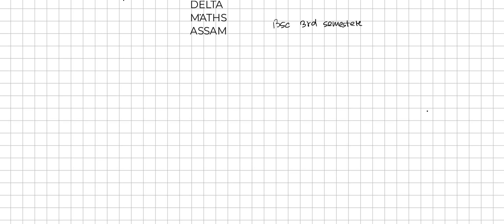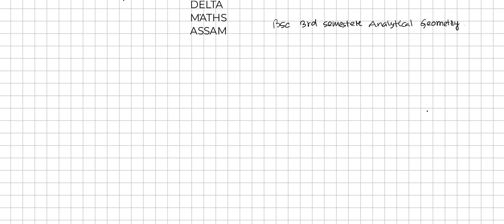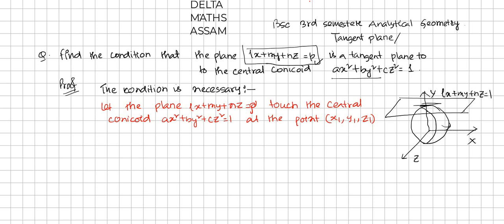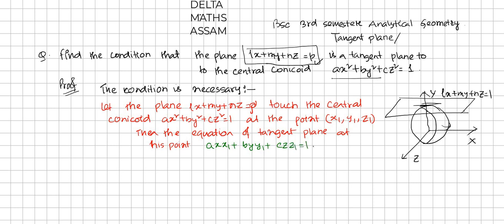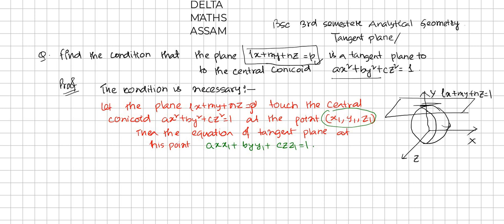Tangent Plane|Important Question|Bsc 3rd Semester|Analytical Geometry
Tangent Plane|Important Question. Analytical geometry bsc 3rd semester